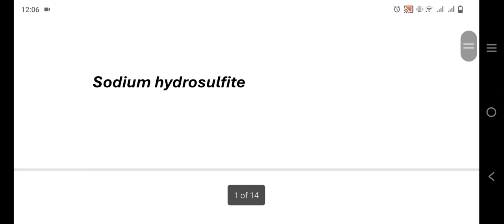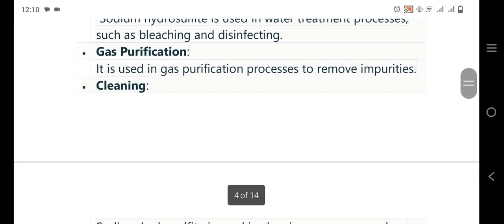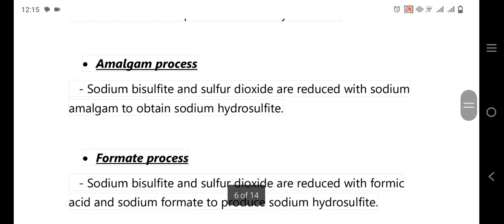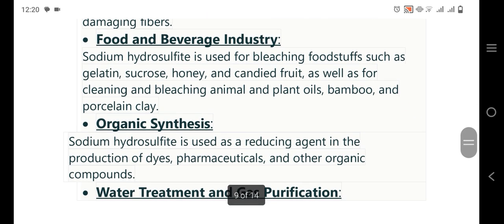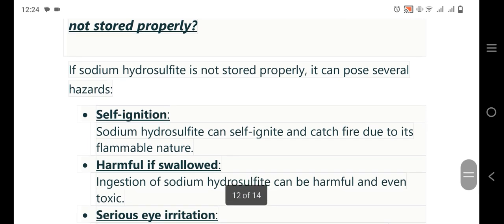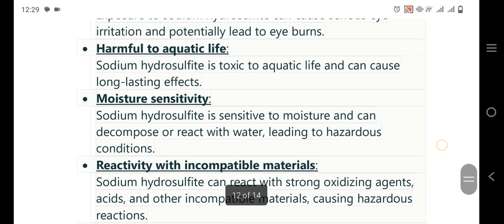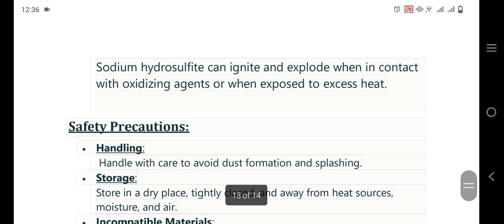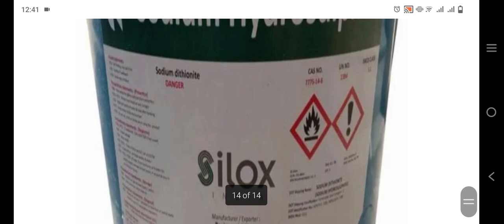SODIUM HYDROSULFITE | SODIUM HYDROSULPHITE | SODIUM DITHIONITE | CHEMISTRY | DR HAMMAD MAJEED